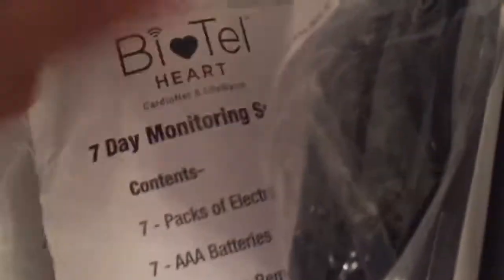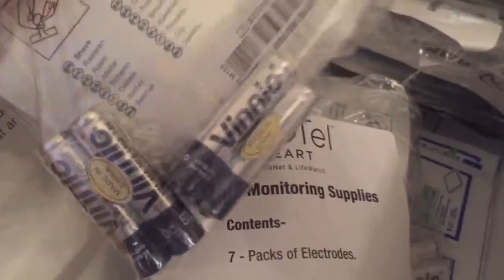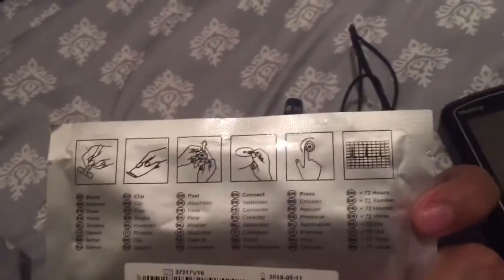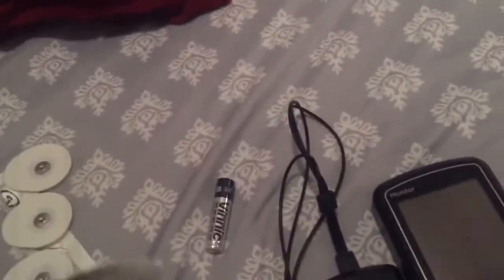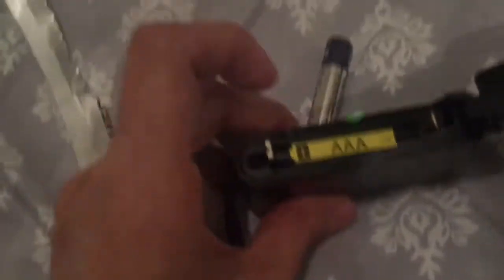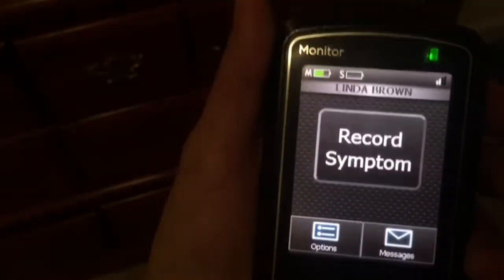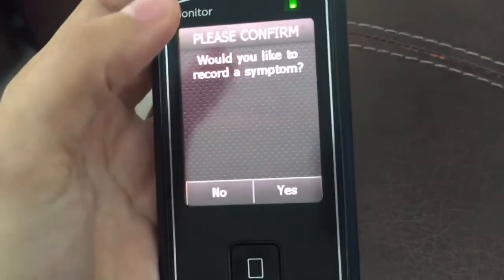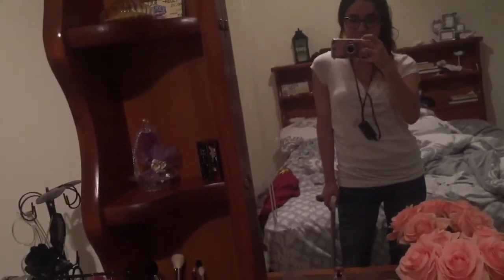My holter monitor routine | 30 day monitoring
Wearing a holter monitor to rule out heart disease after suffering stroke.